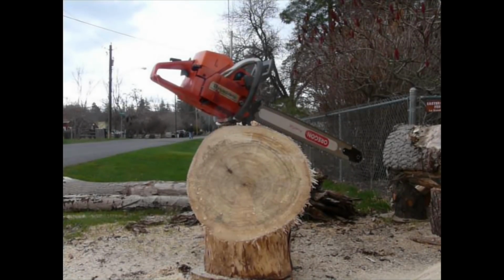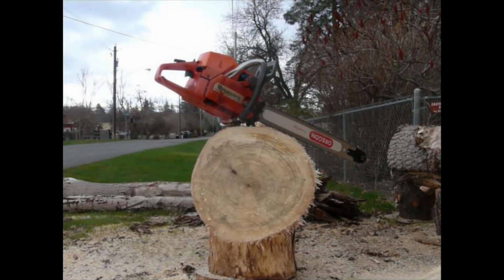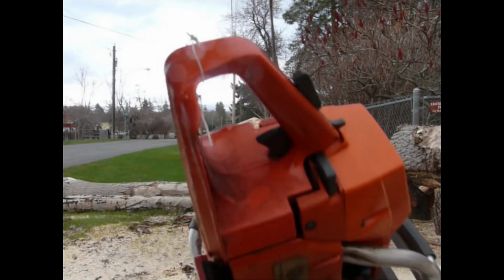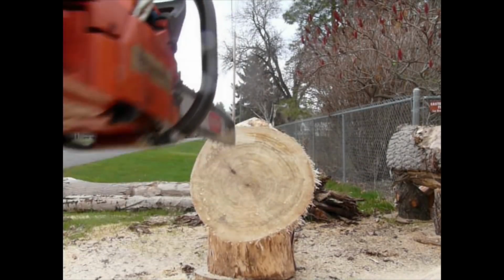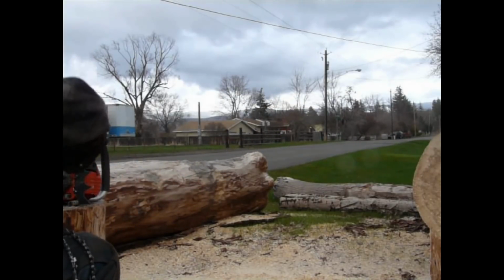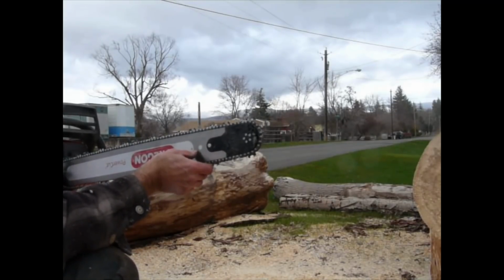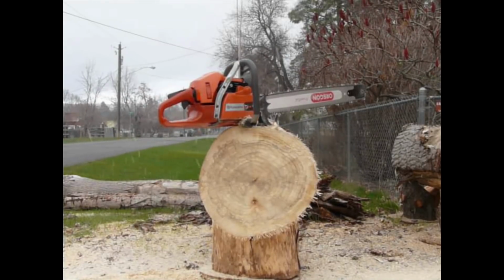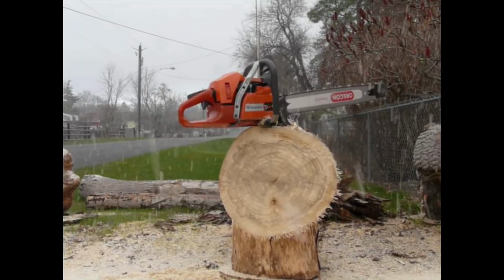"Huskvarna" 272xp Stock vs 357xp ZIPPED!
The 357xp project was quite a long time in the making. I first did the big bore cylinder ~ '05 as stated. Tuned the saw around 3 years ago - I forgot there sorry. It was one one of the early Psy-Ko zippkits. Originally had coined it Insane-O SS. It's seen in a few of the  "Mighty Mite" saw-off videos winning against the latest & greatest. Although, with the slight tweaks and general refinement of my "style", I think that a equally "did" 562 would run past this 357xp a bit. Recently I reworked it with my patented "torque tweak". Definitely runs stronger down low now. I did run it against a Psy-Ko S ms362. One run was better and one was a little behind so the net was they run about the same.
And of course, "phunning" my buddy Dave over in Ireland with the "ransom" harangue.
The 272 has some time on it but as we watched, still has really good compression so it's by no means clapped-out.
OOPS, miscue on my part about the HP rating. 5.2 in factory trim for the 272xp.

Looking at the timed runs:
272xp @ 13,060, sounding pretty labored, 12.51 down & 11.80 up.
357xp @ 13,080 because it like it down low, 9.80 down & 9.22 up.
The 272xps are factory rated at 5.4hp while the 357xps are rated at 4.4hp.

The little saw that saw that could, kind of lays waste to the 272 as we watched here. I'm well pleased with the outcome. With any luck, So will Dave???
I'm currently available for custom saw modifications. Please shoot me an email if you are interested.